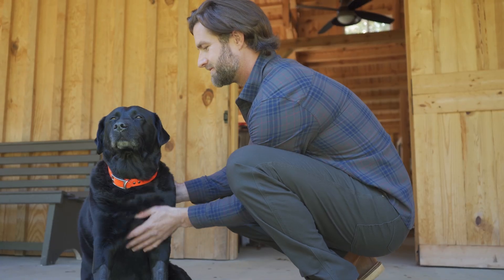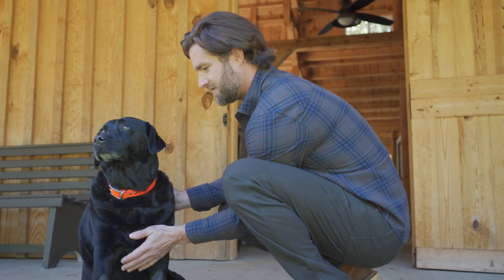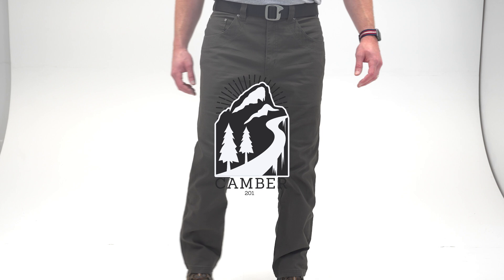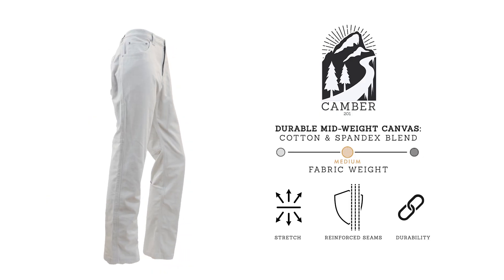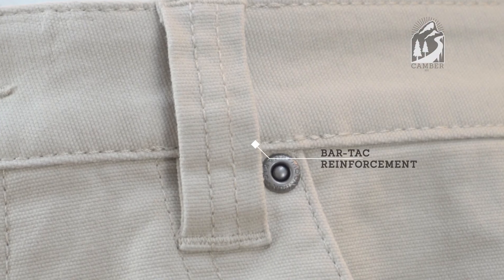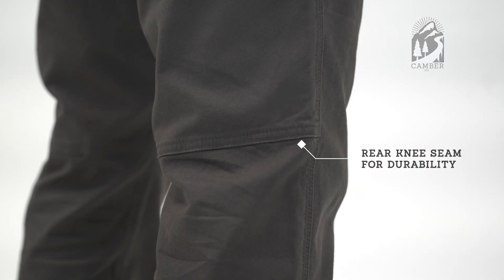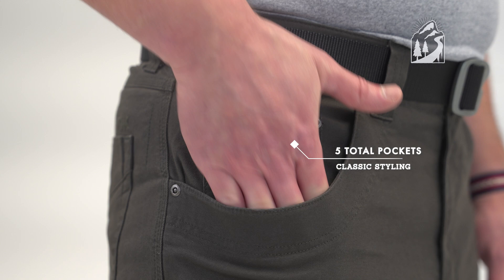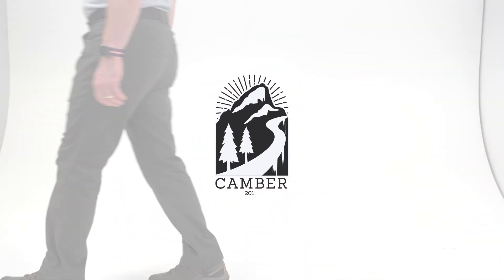Camber 201 Pant - Collection Explainer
Simple & clean design in a rugged construction is what can you expect from our Camber 201 Pant.

Featuring classic 5-pocket styling, triple-stitched seams and bar-tac reinforcements, plus a rear knee seam for added durability.
Designed to fit over your work boots or hiking boots, to wear with you through where ever the day takes you.